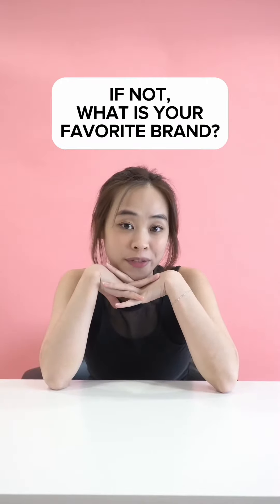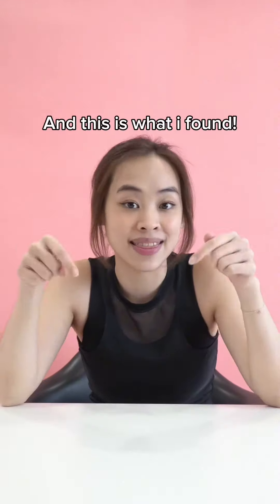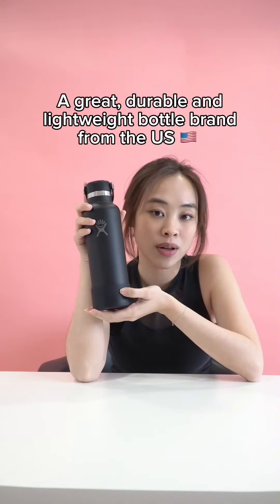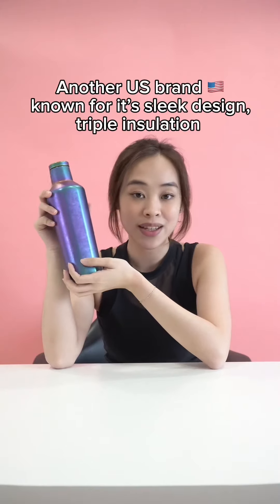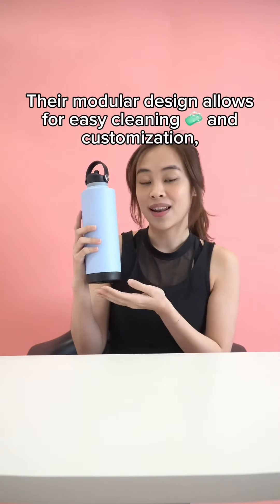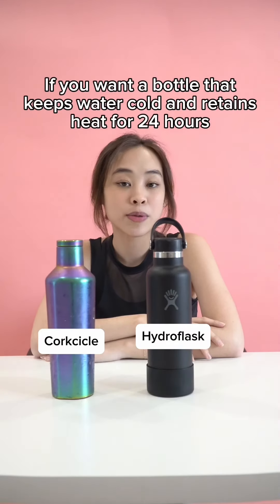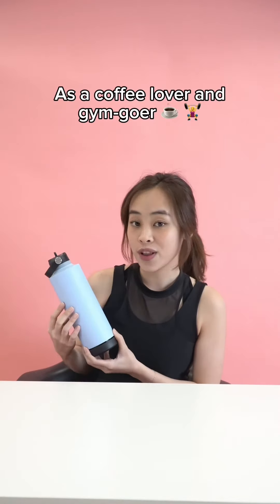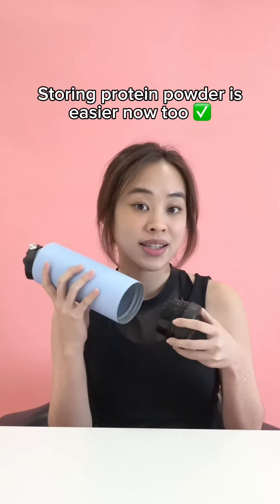A Closer Look: Swanz Magnum vs. Hydro Flask & Corkcicle - Which Bottle Stands Out?